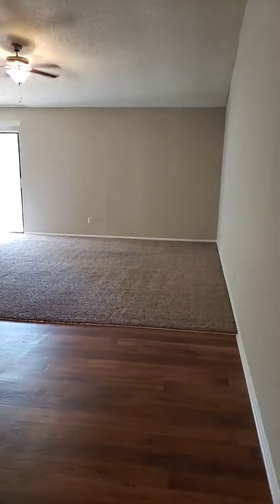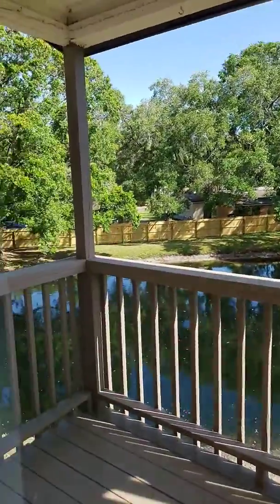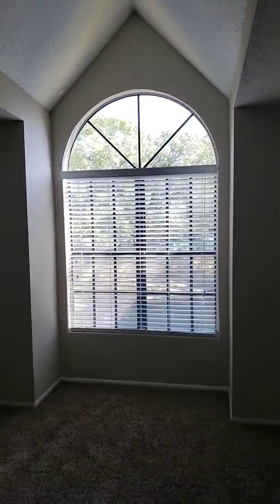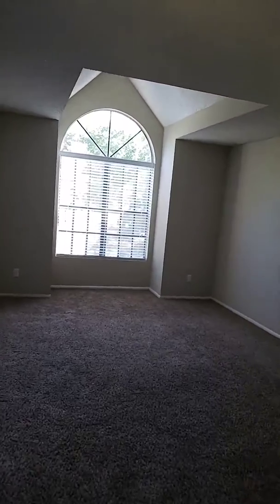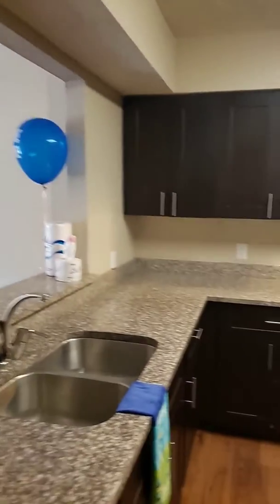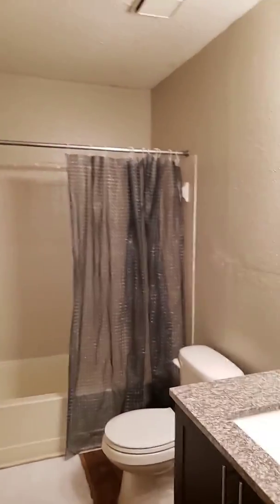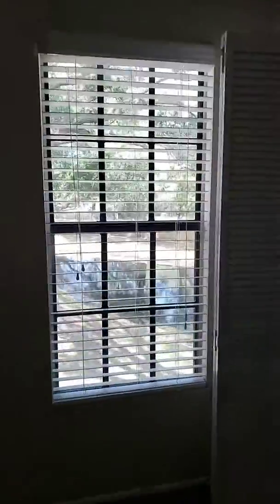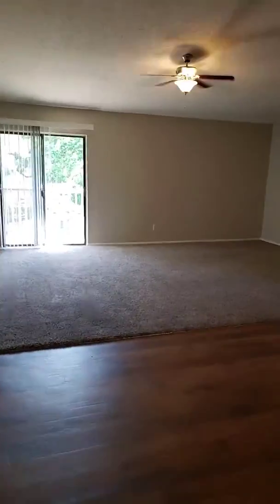The Oaks of Woodland Park / The Tranquility